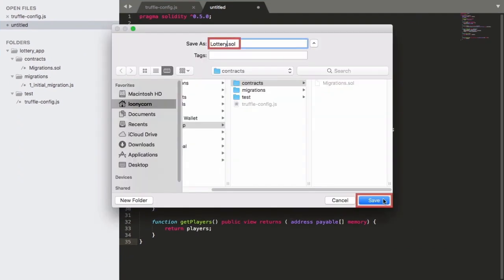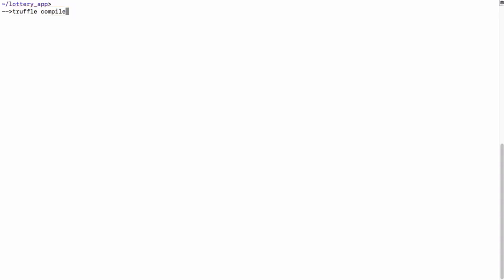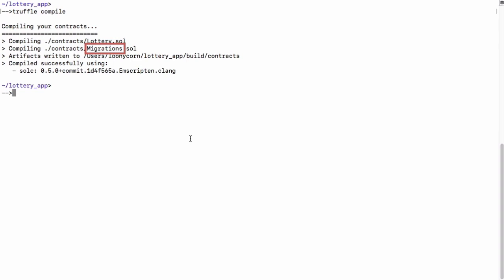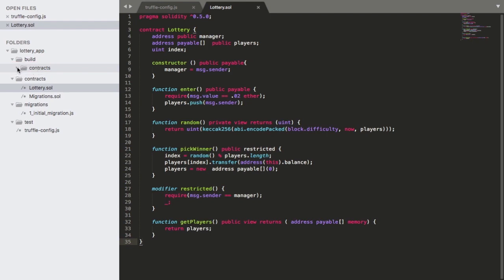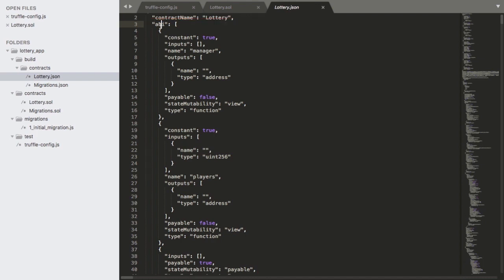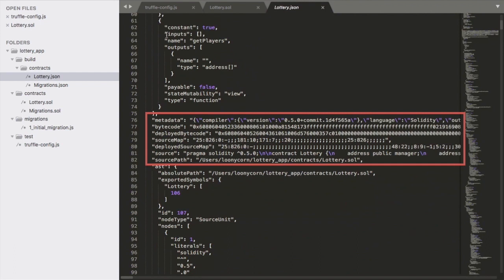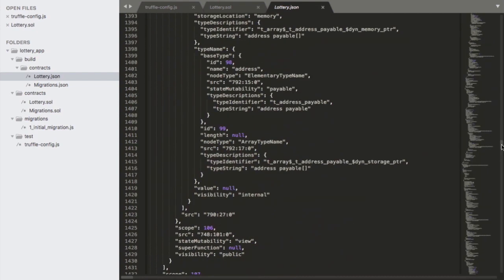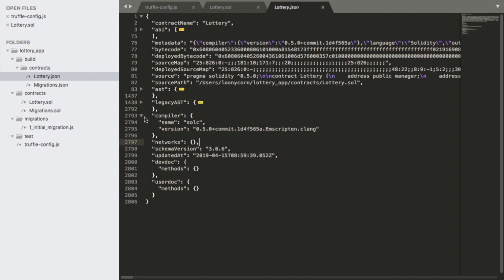Truffle Suite: Building Smart Contracts in a Truffle Project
Explore how the Truffle Framework simplifies and speeds up smart contract development by giving a structure to smart contract project and helping automate steps around building, testing, and deploying contracts.

Improve the cost of doing business by training developers to build better, smarter, and quicker applications. Skillsoft Aspire Learning Journeys are the only progressive and prescriptive approach to understanding and applying Blockchain.

About Skillsoft

Skillsoft is a front-runner in corporate learning, delivering beautiful technology and engaging content that drives business impact for modern enterprises. Skillsoft comprises three award-winning systems that support learning, performance and success: Skillsoft learning content, the Percipio intelligent learning experience platform and the SumTotal suite for Human Capital Management.

Skillsoft provides a comprehensive selection of cloud-based corporate learning content, including courses, videos, books and other resources on Business and Management Skills, Leadership Development, Digital Transformation, Technology and Developer, Productivity and Collaboration Tools and Compliance. Percipio’s intuitive design engages modern learners and its consumer-led experience assists in accelerating learning. The SumTotal suite features four key components built on a unified platform: Learning Management, Talent Management, Talent Acquisition and Workforce Management.